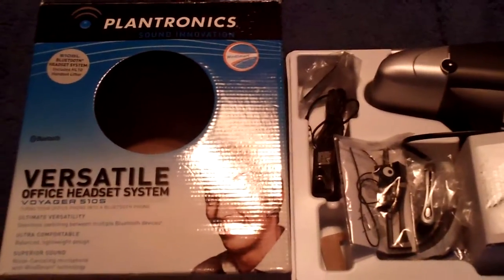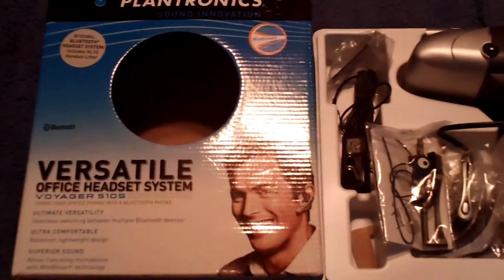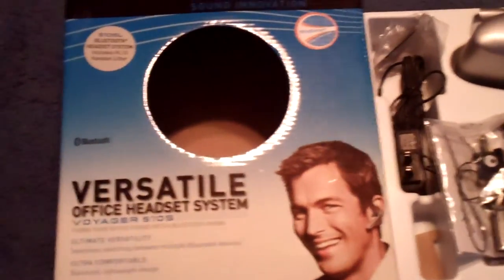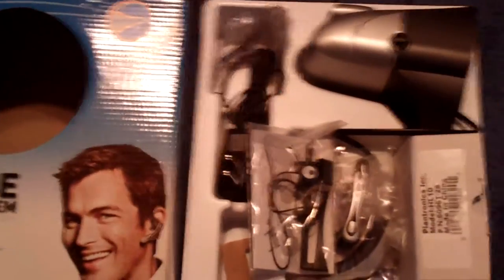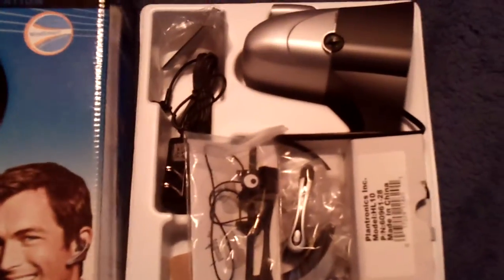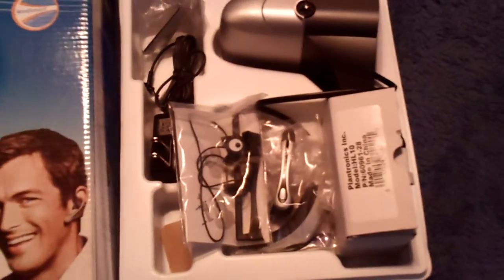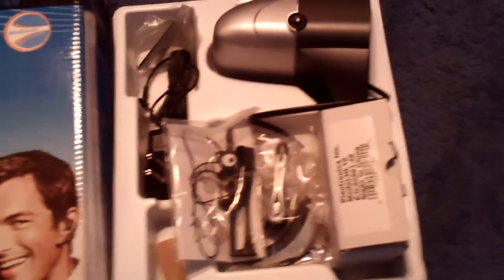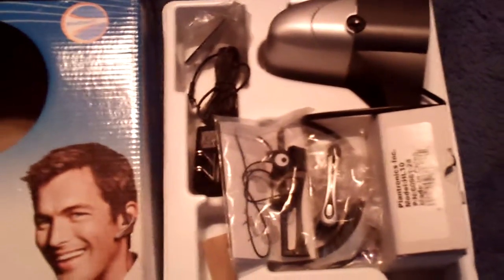For Sale Plantronics Voyager Headset 001.MOV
Plantronics Voyager headset $10.00 plus shipping.